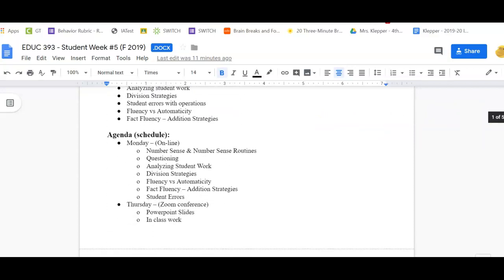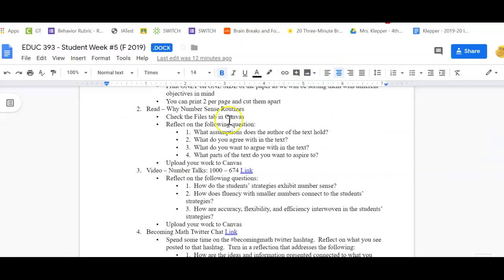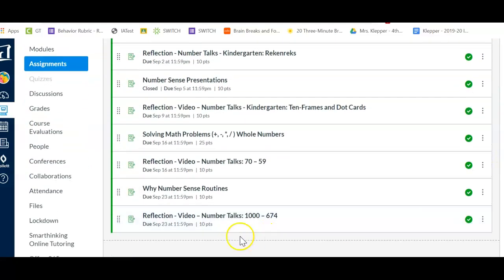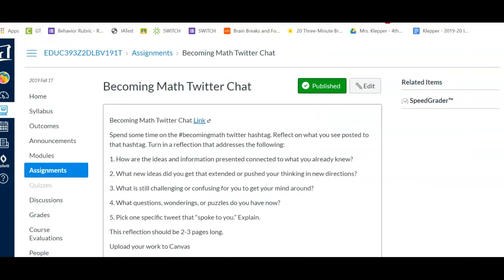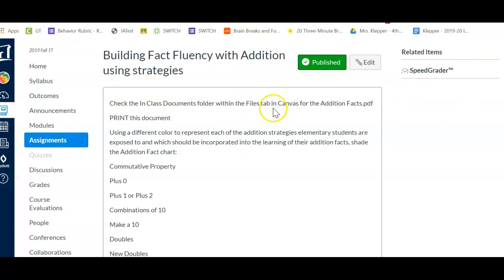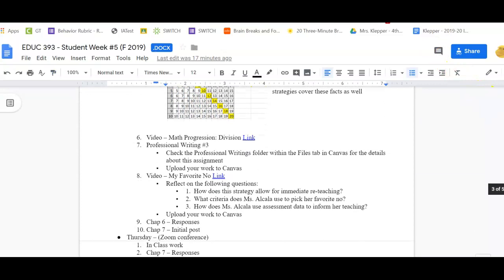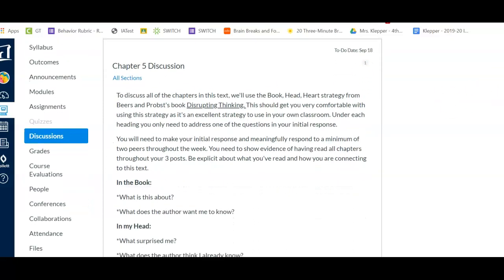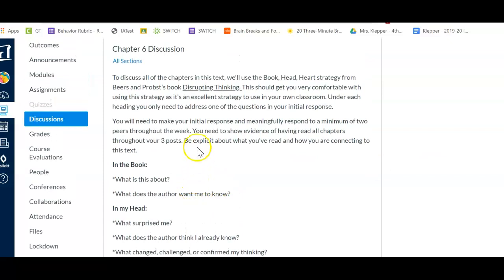EDUC 393 - Week 5 Tutorial